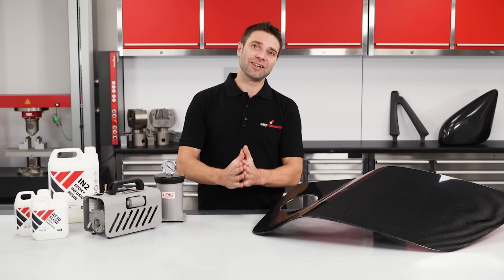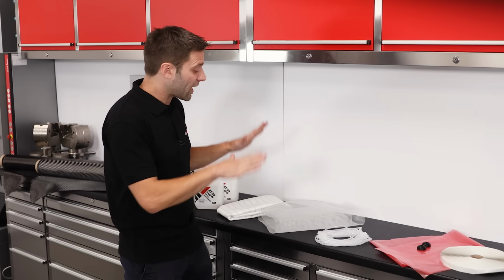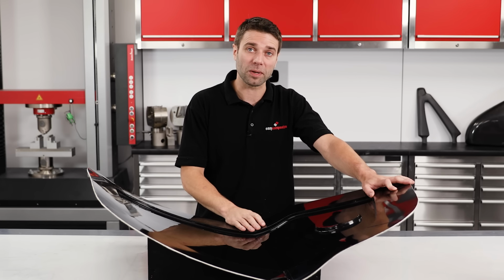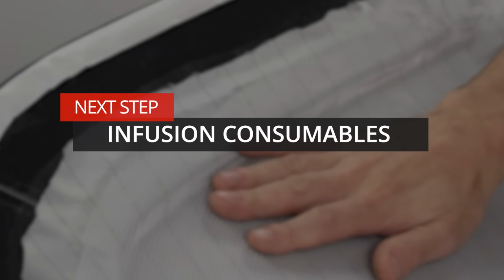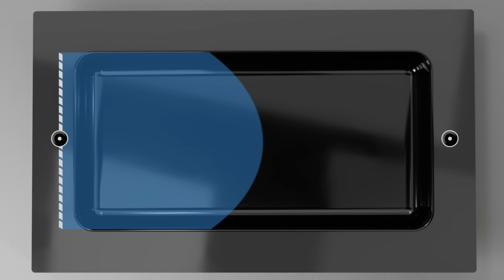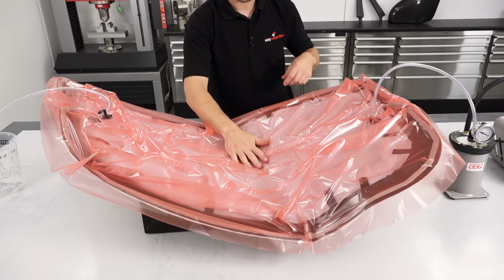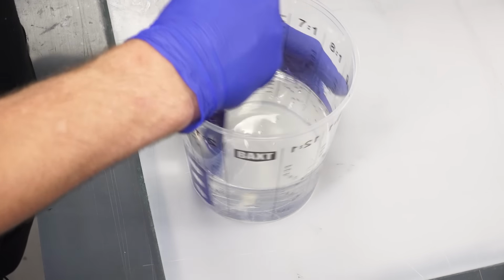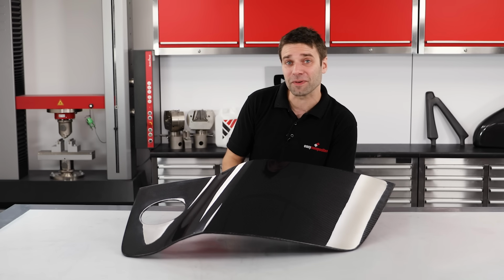Beginner's Guide to Resin Infusion for Carbon Fibre Parts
In this composites video tutorial we cover everything you need to know to get started with resin infusion of lightweight carbon fibre components, including explaining how the process works, the materials & equipment required, positioning the carbon fibre reinforcement and infusion consumables, vacuum bagging, calculating the resin quantity and infusing the resin.

00:00 - Introduction
01:29 - Process Overview
02:34 - Materials & Equipment Overview
07:20 - Preparing the Mould
09:58 - Laying the Reinforcement
13:16 - Infusion Consumables
15:46 - Resin Feed and Vacuum Placement
20:29 - Seal and Pull Down Vacuum Bag
25:06 - Calculating Resin Quantity
26:16 - Running the Infusion
29:20 - Demould & Conclusion